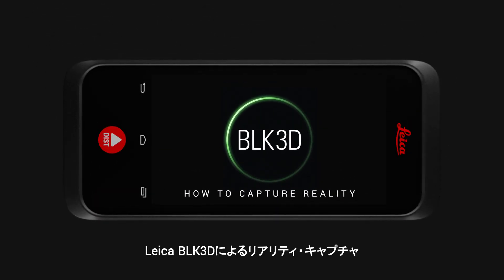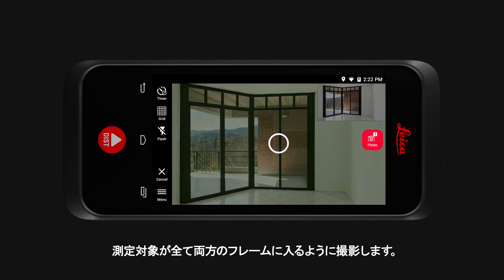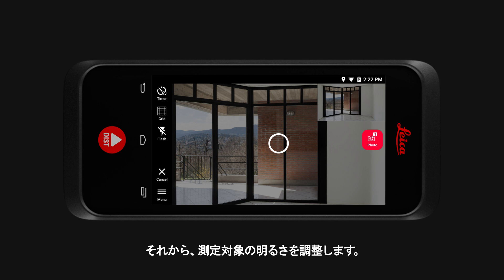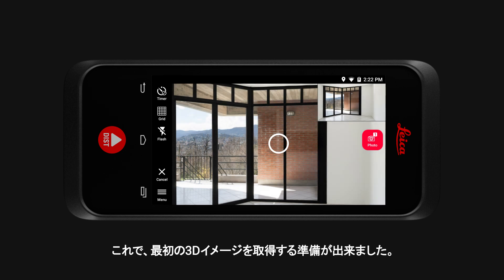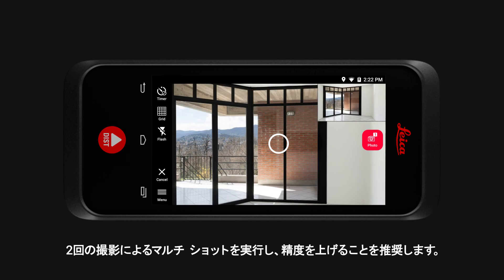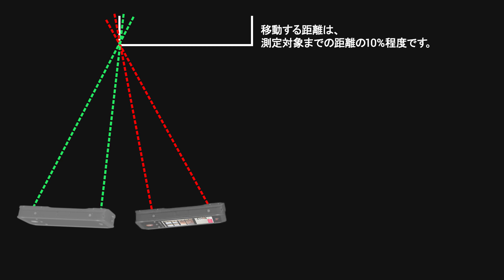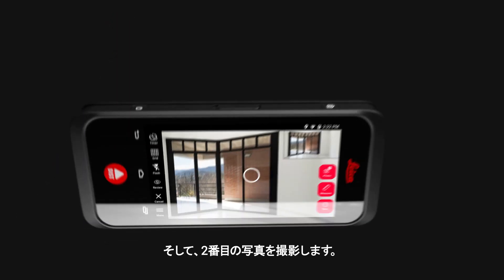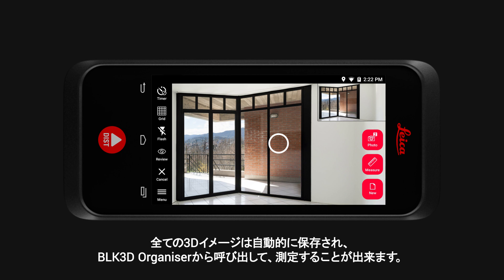Leica BLK3Dによるインピクチャ 3D測定手順 - Part 1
このビデオでは、簡易的な操作でBLK3Dからベストな結果を得るための方法を説明します。

BLK3Dは、ライカ ジオシステムズが開発したコンパクトな携帯型イメジャであり、インピクチャ 3D測定を取得したイメージから行えます。測定センサー、ソフトウェア、デバイス上のエッジ・データ・プロセッシング性能の組み合わせによって、BLK3Dは取得したイメージの過不足ない精度の高い三次元レコードを生成します。平面図作成、設備の見積、建設工程の文書化、そして、アズビルド文書管理であっても、プロフェッショナルが毎日のワークフローの中で要求される短時間での判断を可能にします。